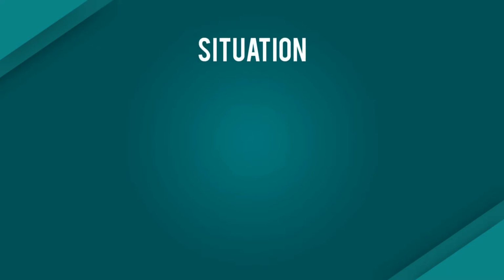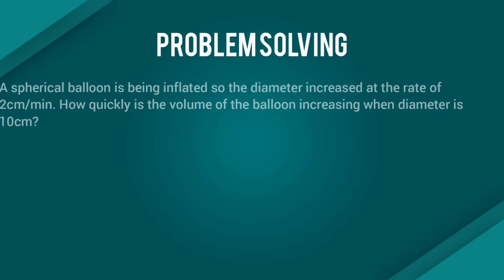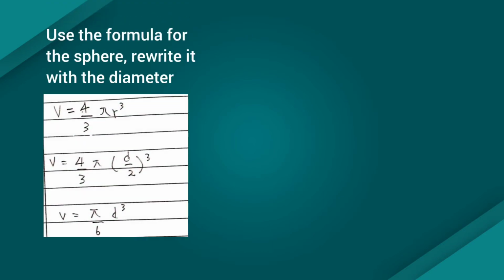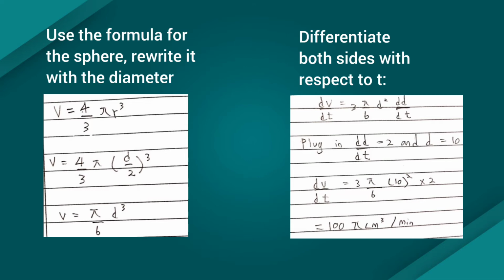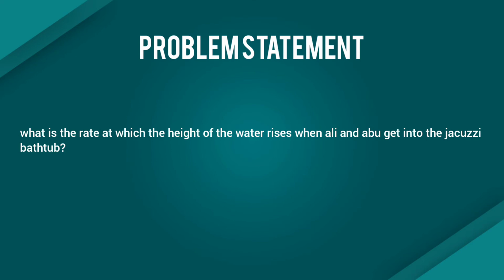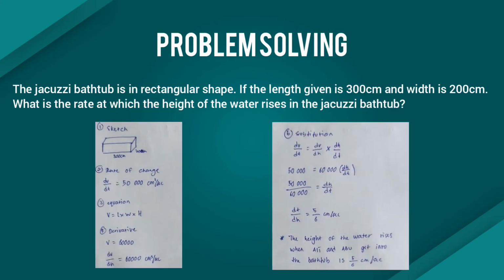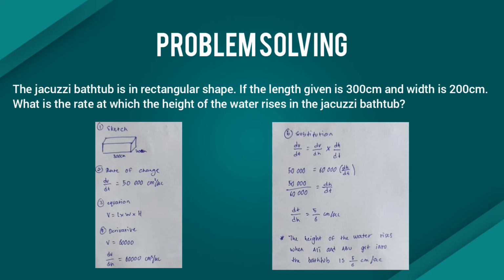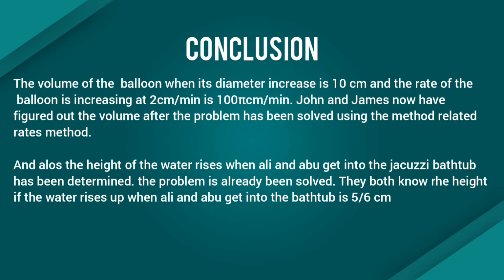MAT183 - Assignment(Application of Differentiation(Related Rates))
Hello, this video is for our course assignment and it is about calculus topic. I hope that this video can help some of you guys as a refference.